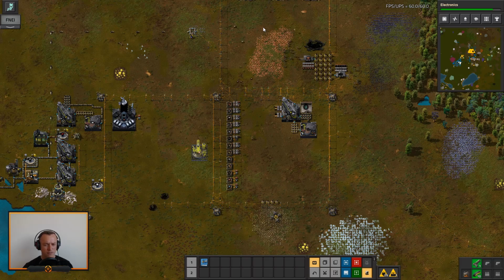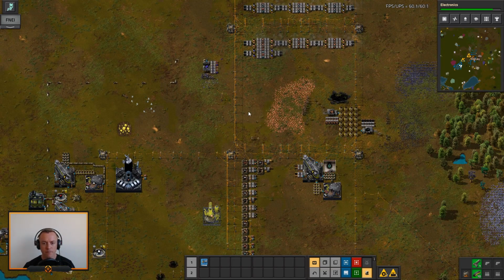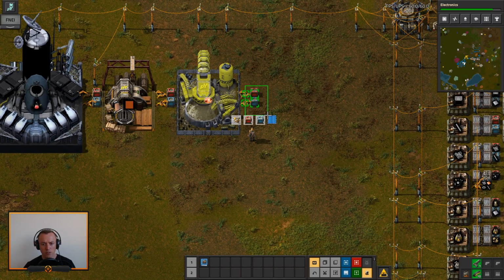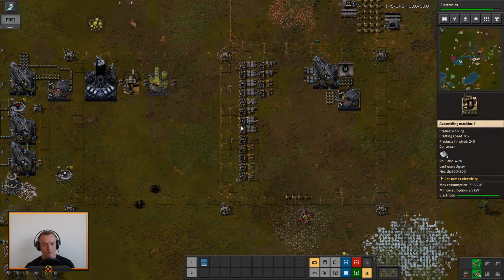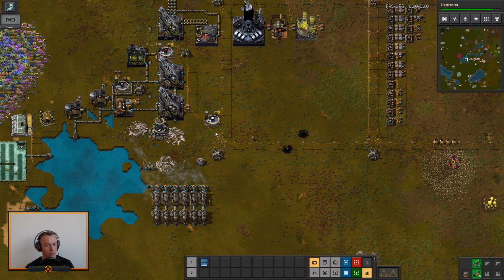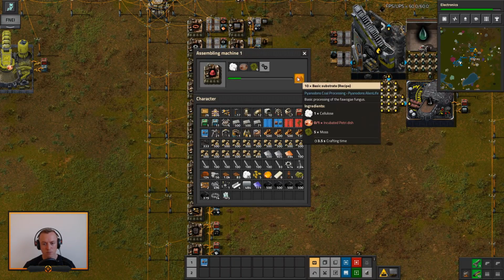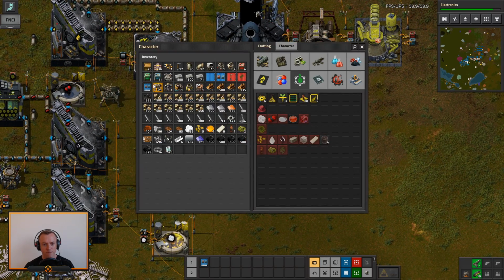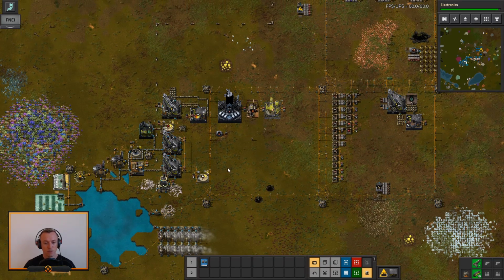AUTOMATING THE SUPPLY LINE! - Pyanodon - Factorio 0.18 Live Stream Let's Play - Ep 6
In this series we will explorer what most people consider the most complex modpack for Factorio… Pyanodon!
As a twist I will be live streaming all of it and 1 week after a community server will go live so you can race me for the first Rocket Launch! More information can be found on Discord Server

ModPack:
Start of episode one.